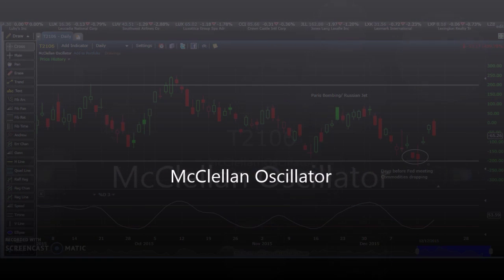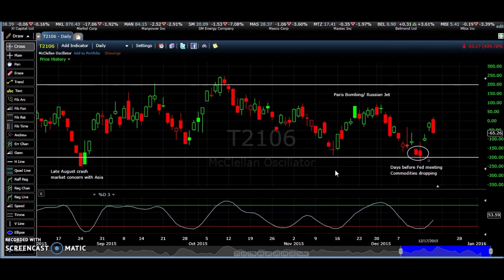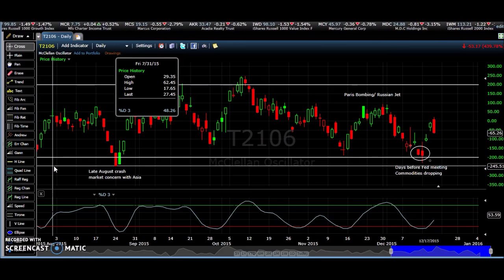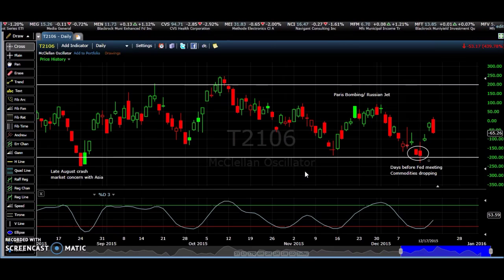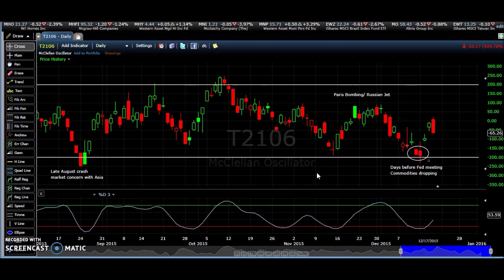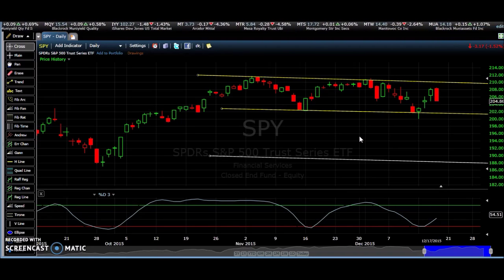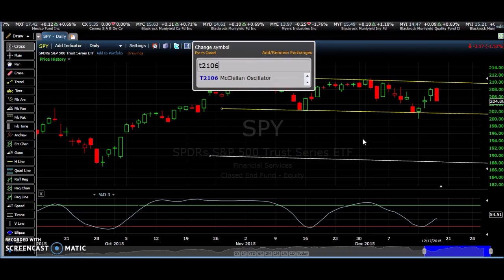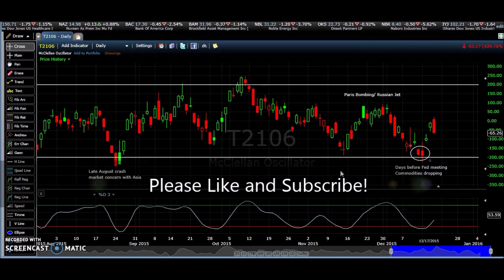McClellan Oscillator and SPY contracts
Illustrate the market through the McClellan Oscillator to gain better entries and exits in SPY ETF contracts.